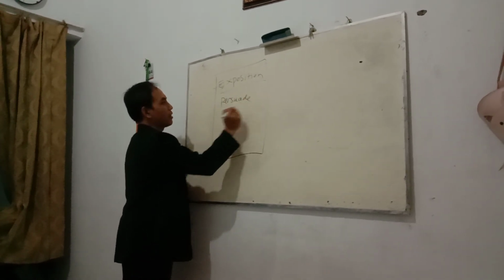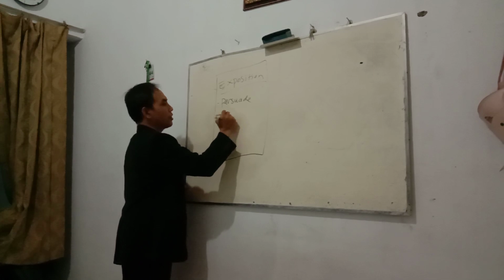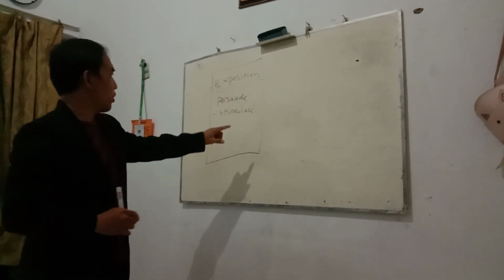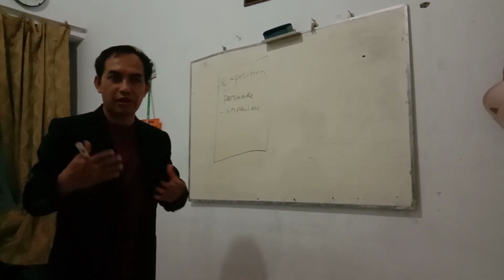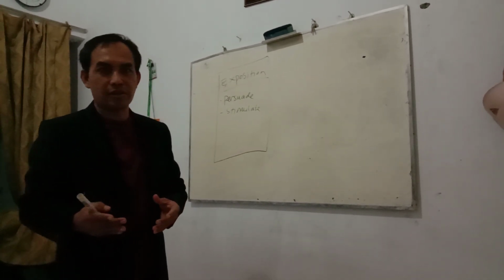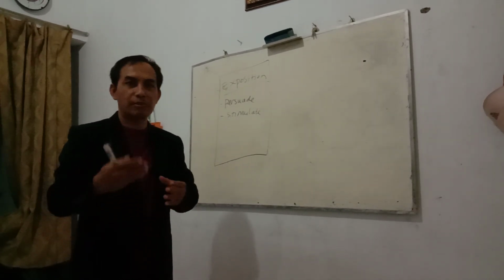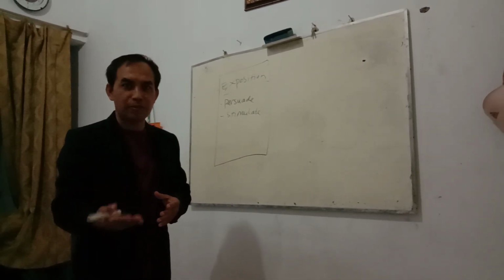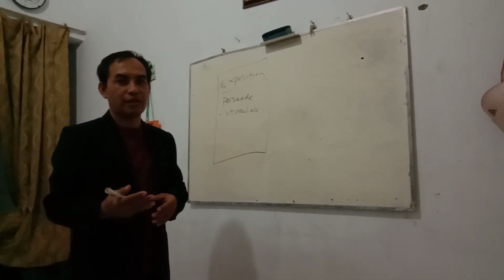English Home Learning (G7)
Exposition Text